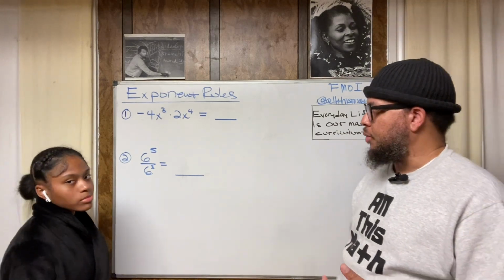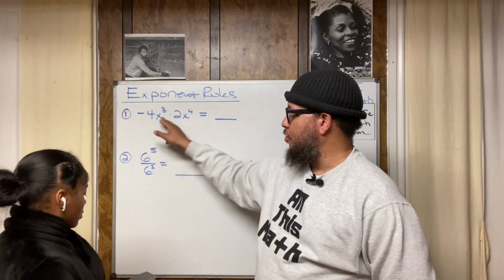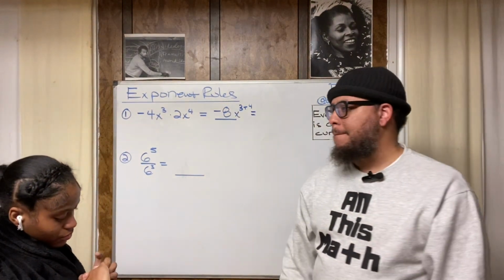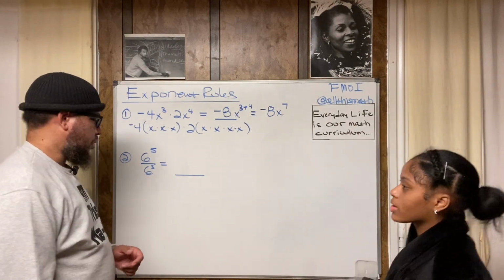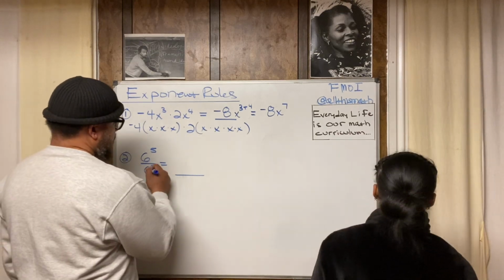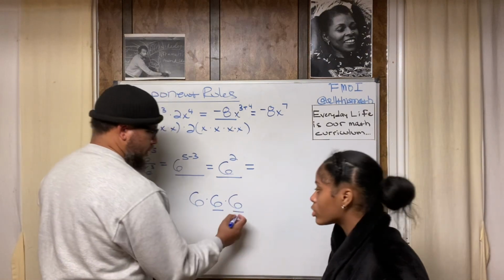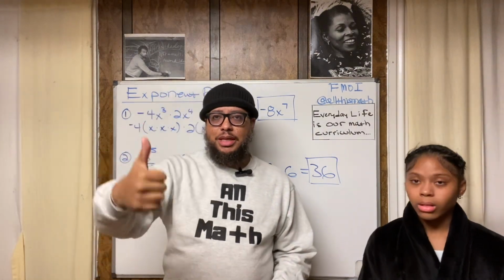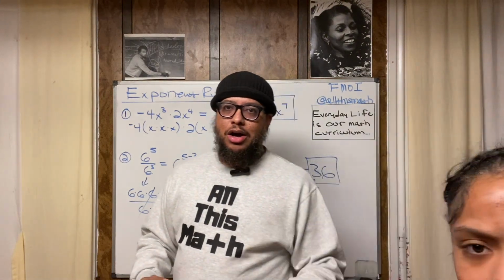Simplifying Expressions Using Exponent Rules with Assata‼️😎😁✊🏾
In this video Professor Parker and his daughter Assata tackle 2 examples where they simplify expressions using the multiplication and division properties of exponents.

1. (-4x^3)(2x^4)

2. 6^5/6^3